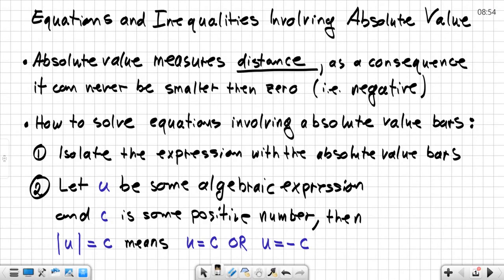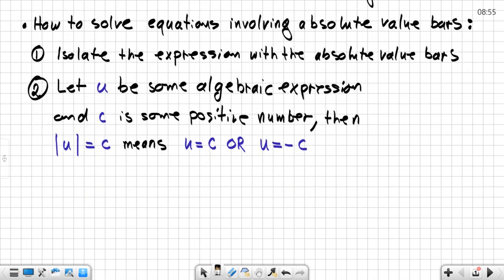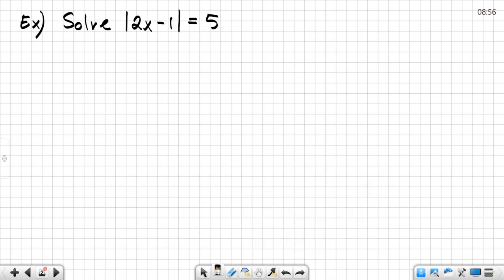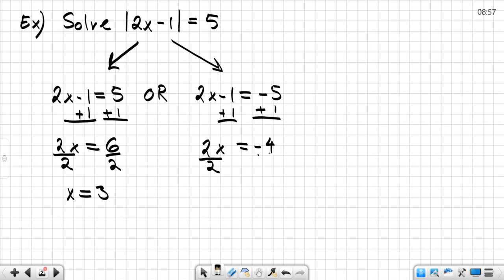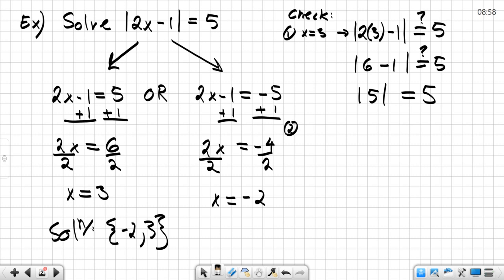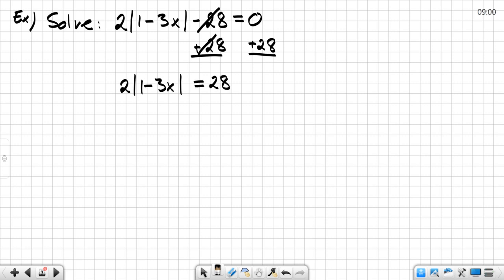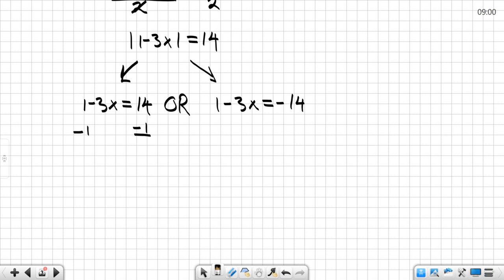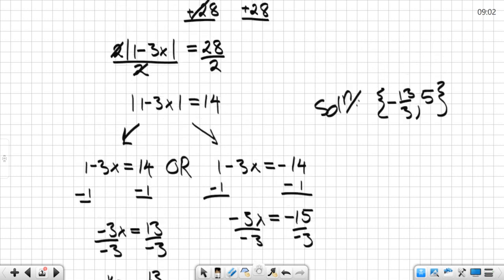Intermediate Algebra - Absolute Value Equations